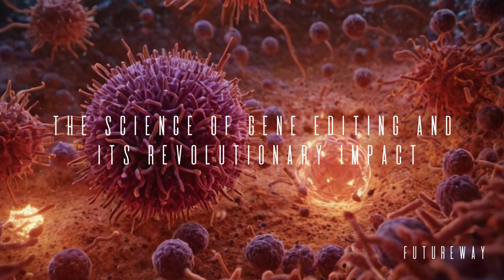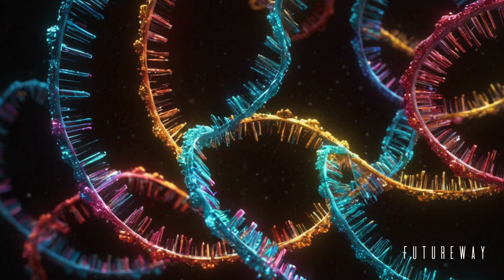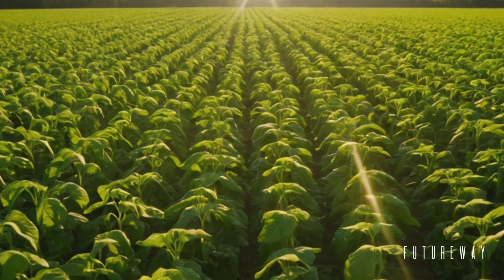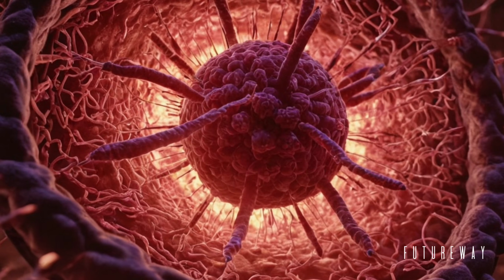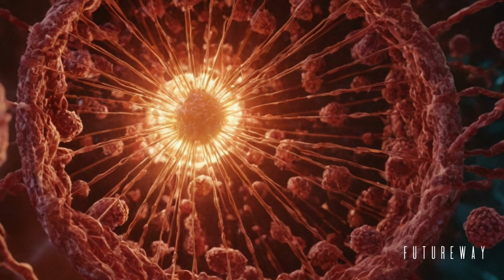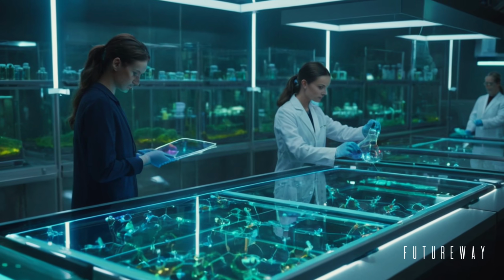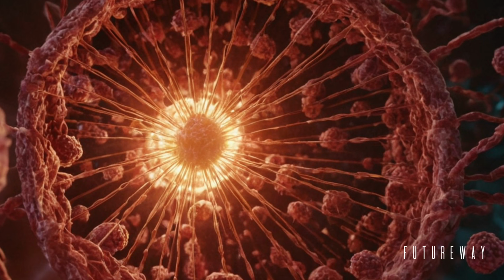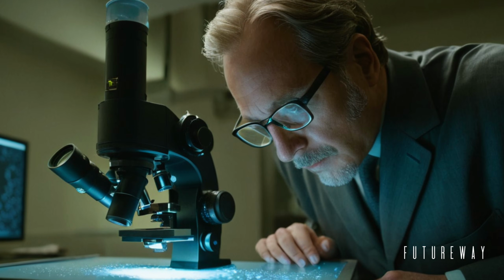CRISPR Explained: The Science of Gene Editing and Its Revolutionary Impact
Discover the groundbreaking world of CRISPR and how this revolutionary gene-editing technology is shaping the future of humanity. From its accidental discovery to its cutting-edge applications in medicine, agriculture, and environmental conservation, we delve deep into the science and ethics of genetic engineering. Explore how CRISPR is helping us fight diseases, enhance crops, and even pave the way for space exploration. But with great power comes great responsibility—what are the risks, and how do we address ethical concerns? Join us as we unravel the science, potential, and challenges of this transformative technology.

Key highlights:

How CRISPR works and its discovery story
Applications in medicine, agriculture, and environmental conservation
The ethics of gene editing and its global implications
CRISPR's role in tackling cancer, climate change, and even space exploration